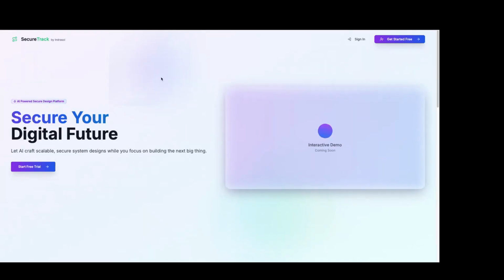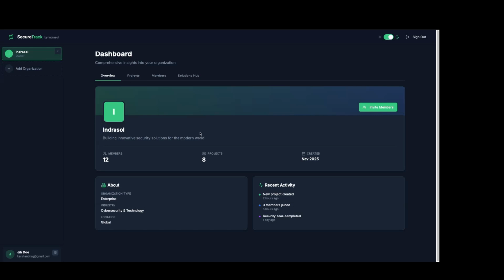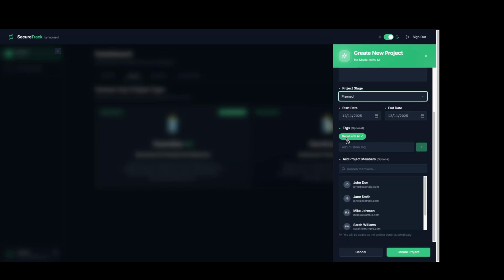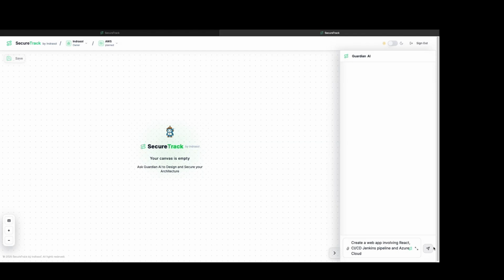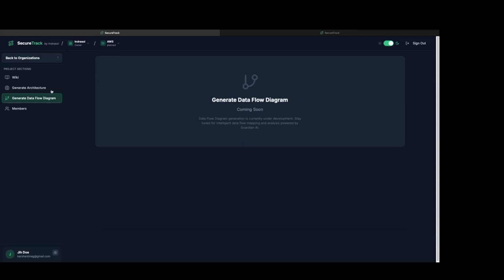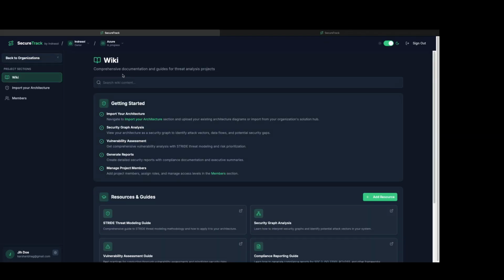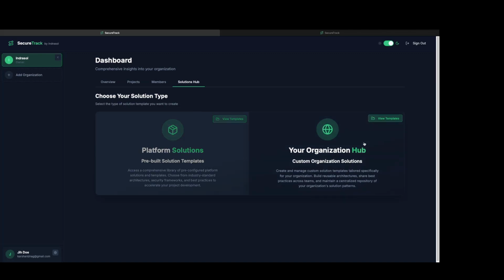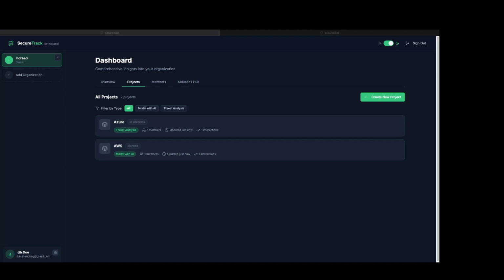AI-Powered Architecture Design & Threat Modeling Platform | SecureTrack Demo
Security issues are often discovered too late — during testing or even after release.
SecureTrack changes that.

In this demo, we showcase SecureTrack, an AI-powered platform that helps teams design secure architectures from day one. Using simple natural language prompts, SecureTrack generates cloud architecture diagrams and performs early-stage threat analysis to identify vulnerabilities before implementation begins.

🔹 What this video covers:
• AI-driven architecture diagram generation
• Organization and project-based collaboration
• Early-stage threat modeling and vulnerability identification
• Shift-left security approach
• Architecture templates and solutions hub
• Vision for cost analysis and IaC (Terraform / CloudFormation) imports

SecureTrack enables architects, developers, and security teams to collaborate during the design phase — reducing costly redesigns and improving security posture before code is written.

🎯 Who should watch:
• Cloud Architects
• Security Engineers & CISOs
• Developers & DevOps Teams
• Product Architects
• Enterprise IT Teams

📌 Shift security left. Design secure systems faster.